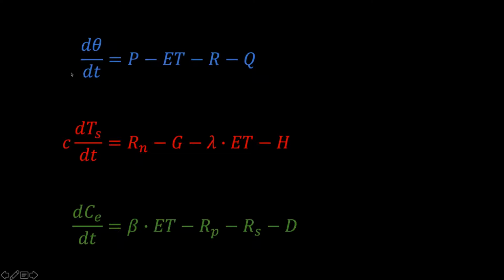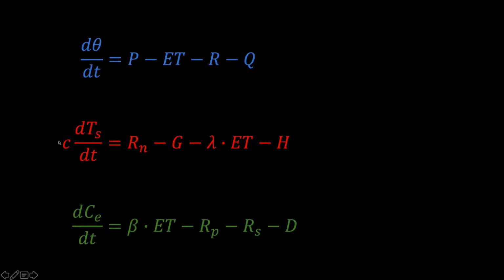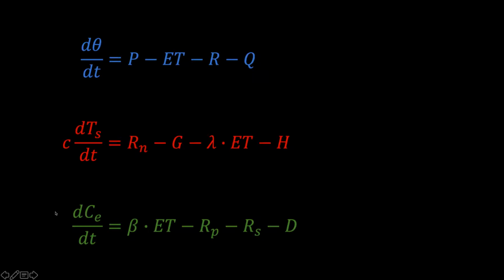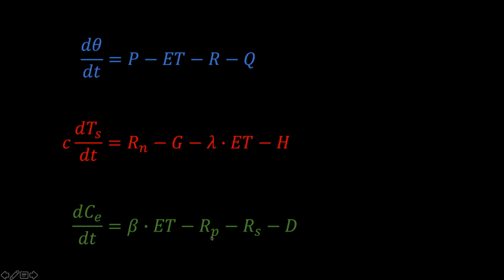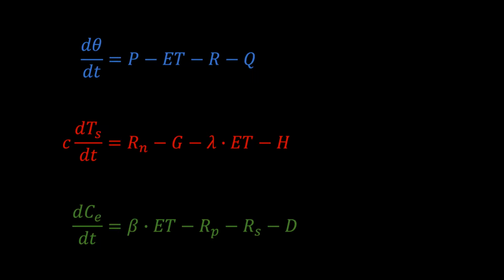Beauty of the Coupled Global Cycles: Mechanisms of Coupling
In this video we review the budget equations we developed for the water, energy, and carbon cycles. Then we investigate how evapotranspiration is common to them all and, therefore, is a critical linkage between these global cycles. Finally,  we reflect on the ramifications of this finding for the expressions of terrestrial ecosystems, specifically the Western US.